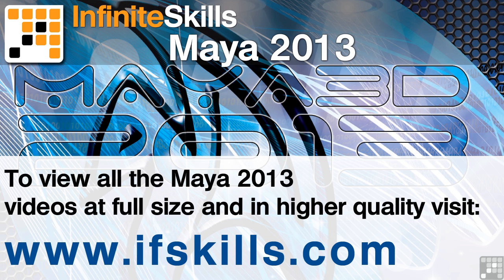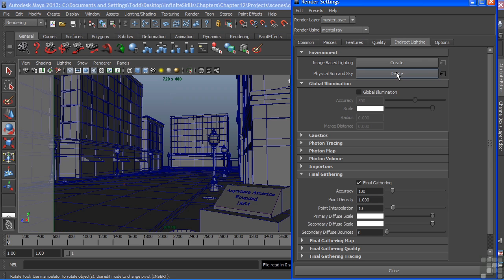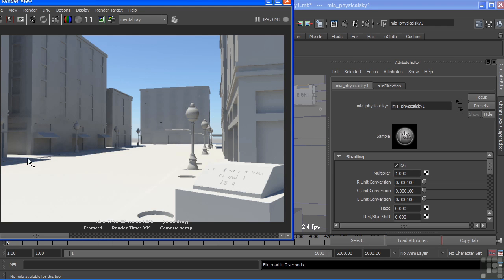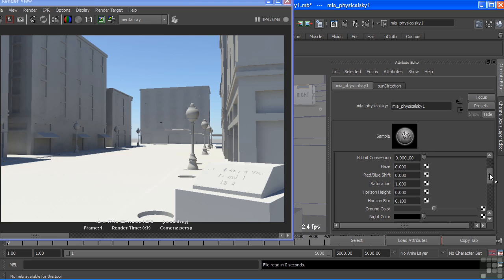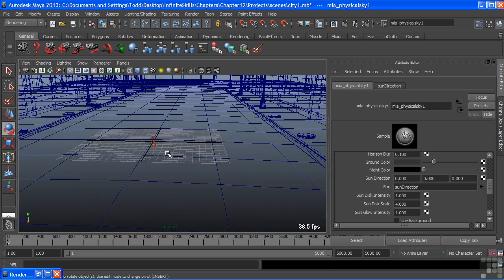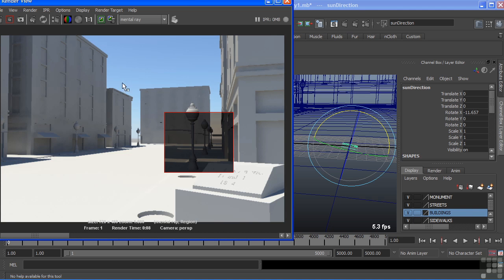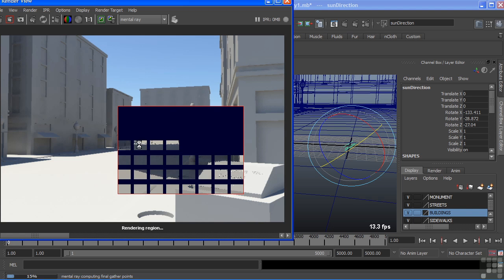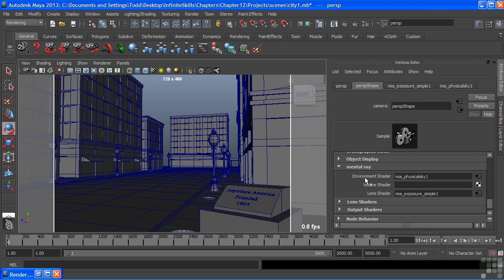Maya 2013 Tutorial | Creating the Sun and Sky| InfiniteSkills